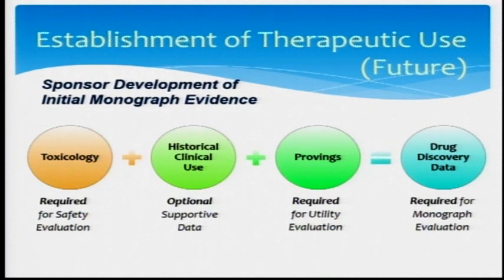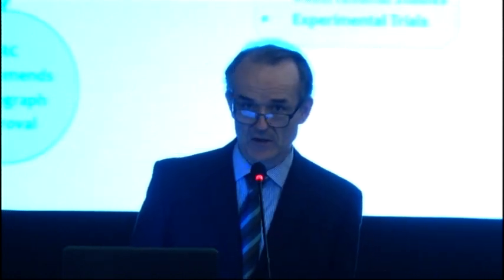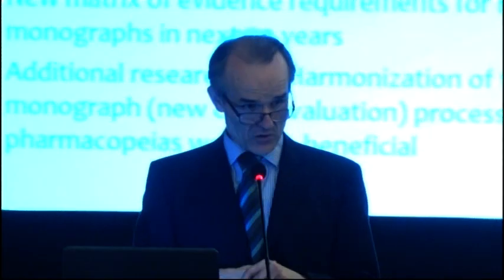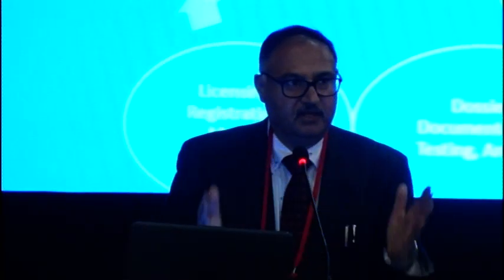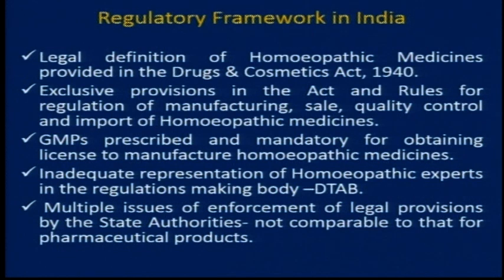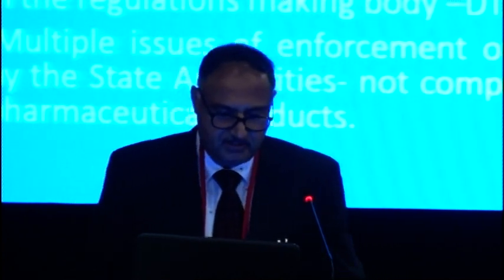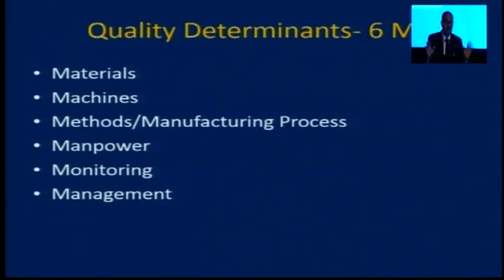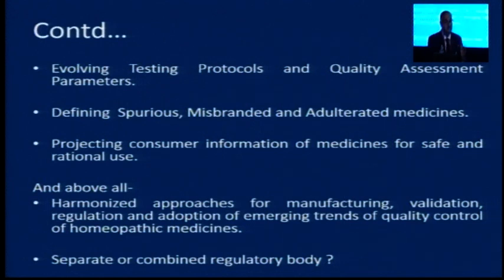Regulation of Homoeopathic Medical Products: National & Global Strategies Day 2 - Part 3 (2)